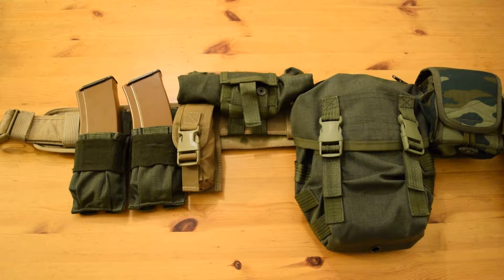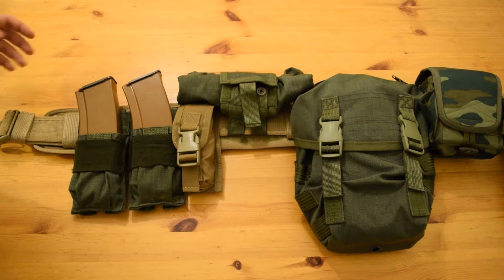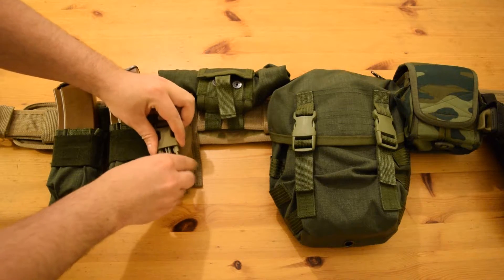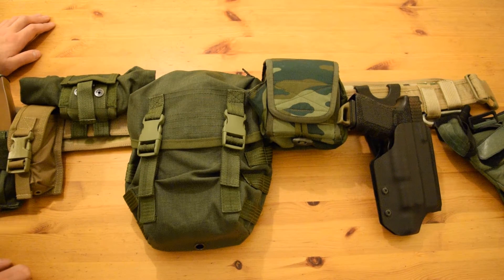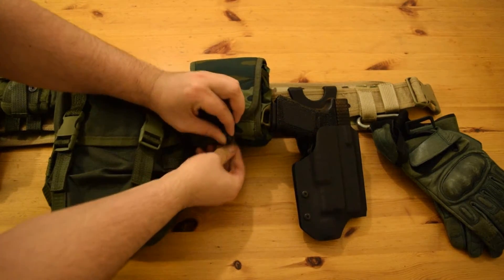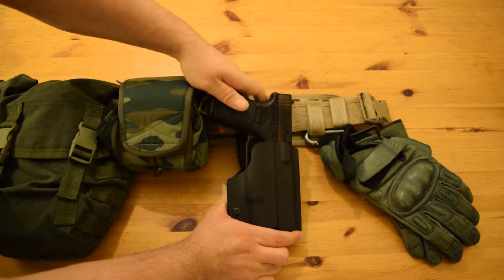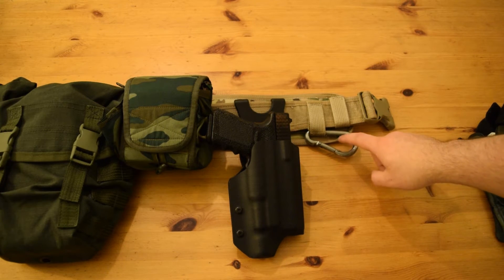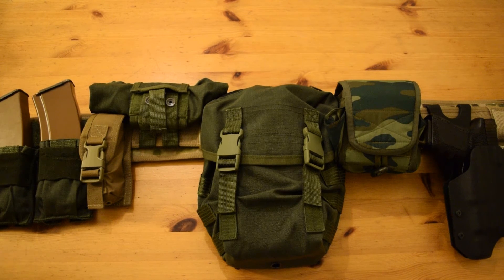FSB INSPIRED BELT SETUP: FORT EMERALD, ANA MK2.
Hey guys, sorry it's been a while, but let's check out my belt setup and what i'm using and why i use it!

i hope you enjoy this video, and